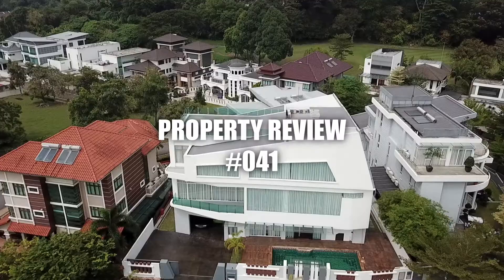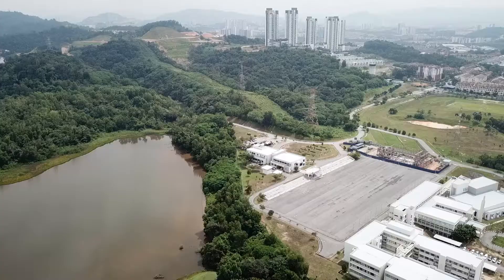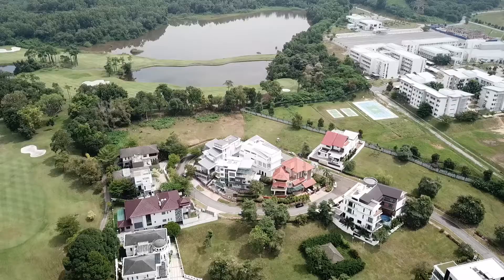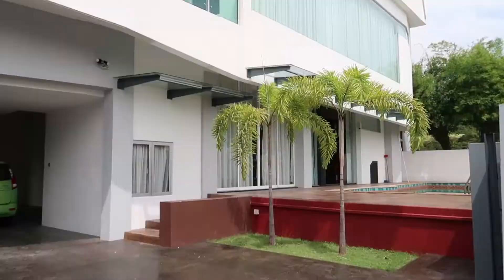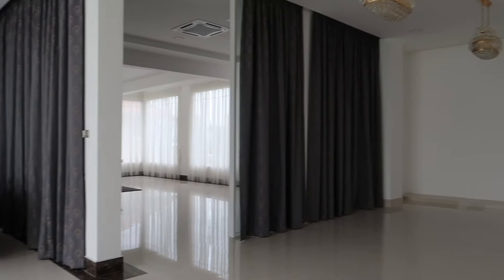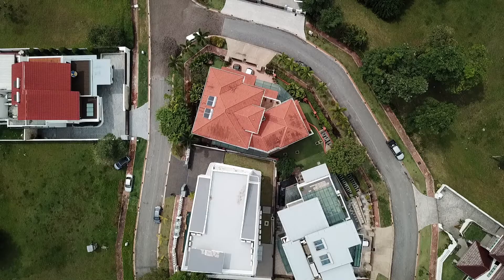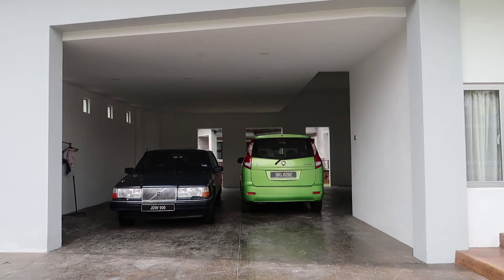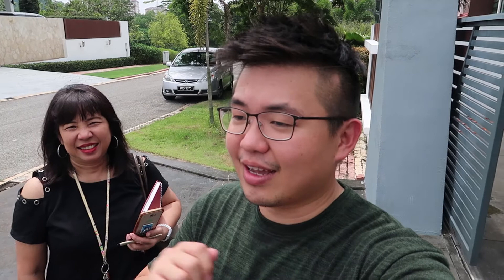PROPERTY REVIEW #041 | MINES RESORT, SERDANG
Shout-out to Ms Susan for showing us this exclusive luxury residence in Mines Resort. For any viewing arrangements, please kindly reach her at 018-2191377.

Surrounded by extensive landscape and water bodies, this private residence was designed and built in a secluded pocket of serenity within the busy town area. Although the development is located next to the Mines Mall, the entrance is very discreet and the security is very, very strict.

The journey to the residence is shared with the golf resort, which means the road home is such an enjoyable experience. Red road pavements with rows and rows of trees just dilutes away the stress from the city.

With the huge amount of built up, majority of the space are allocated for living areas. Plus some of the corners are compromised for the exotic form of the house. Maintenance of the residence would be very challenging as well as most of the window profiles are unique, which means most of the parts require customization.

Hence, as this is totally designed and erected from scratch in accordance to a person's preference, it will be a scenario of loving the design or hating it. But it's definitely a dream house category within the city=)